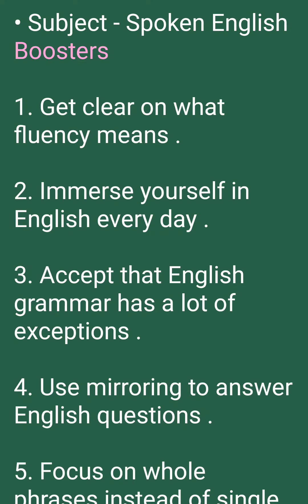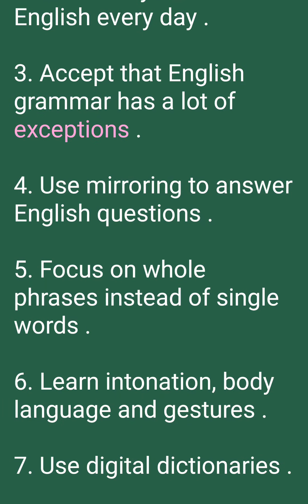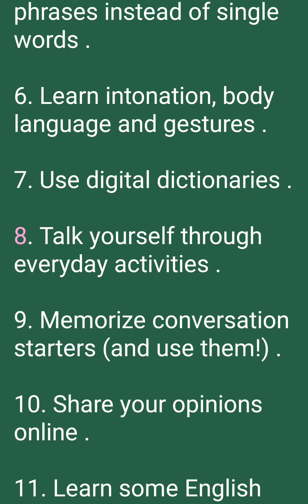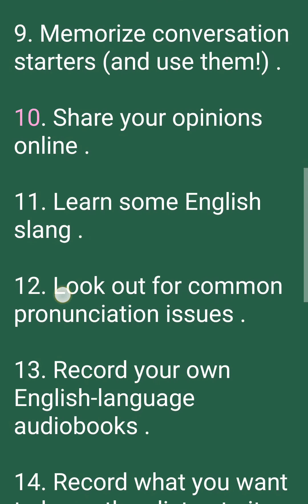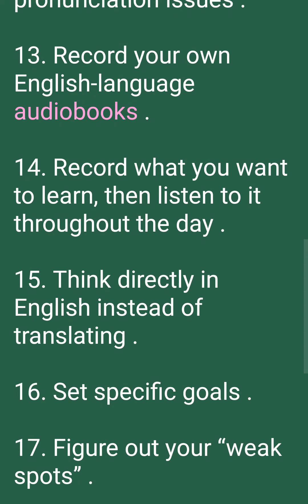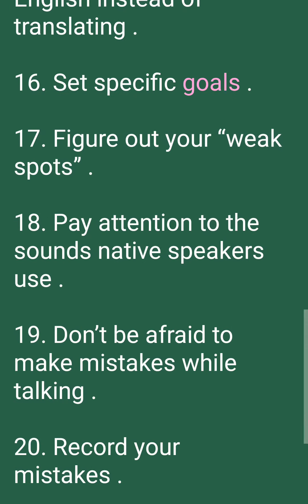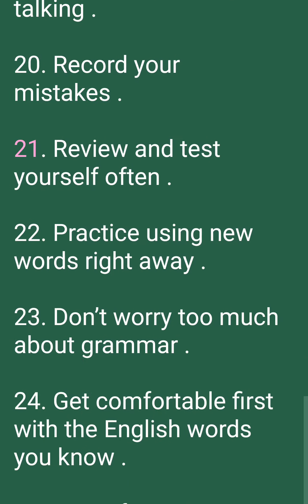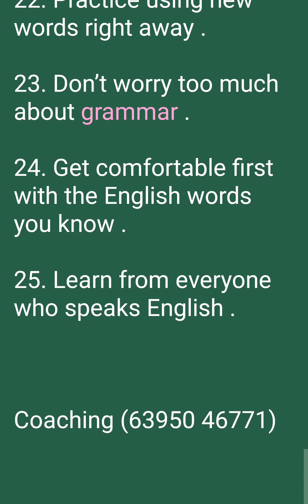Spoken English Boosters Understanding Competition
COACHING